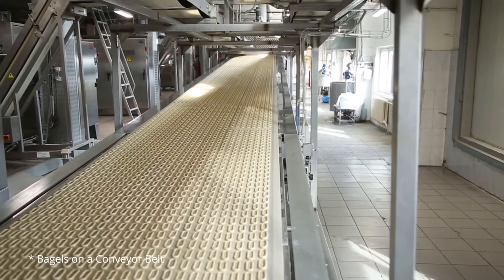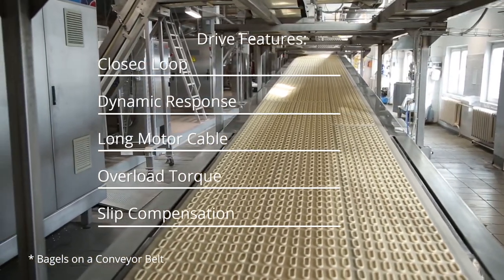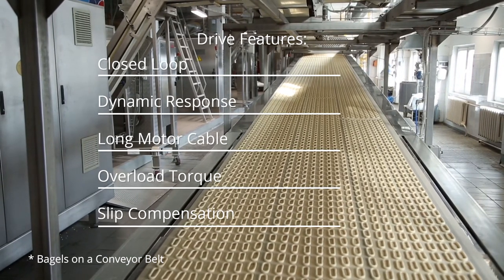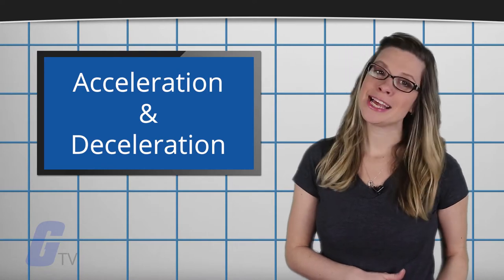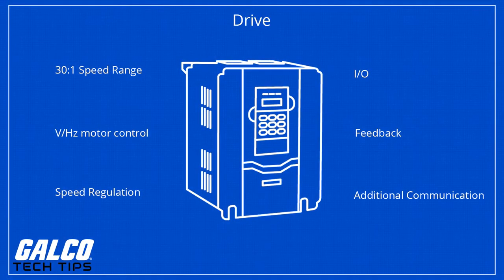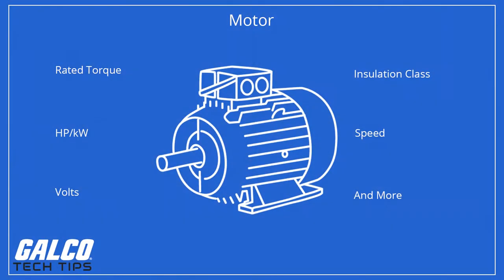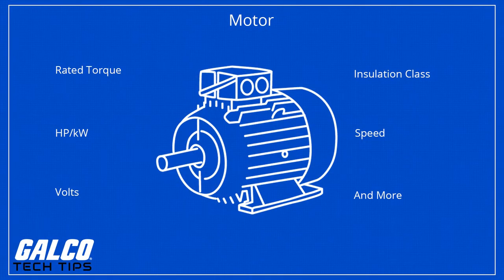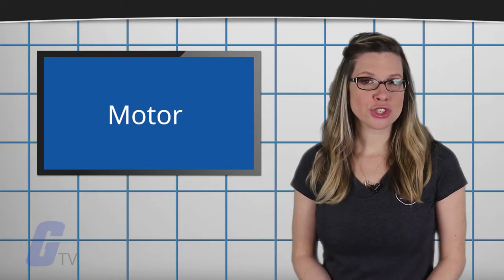How to select a Drive for a Belt Conveyor - A Galco TV Tech Tip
When choosing the appropriate drive to run a belt conveyor, there are some key characteristics to keep in mind. For ideal belt loop operation, you will likely want your drive to feature closed loop, dynamic response, long motor cable length, overload torque, and slip compensation. Other features such as long acceleration and deceleration may also be necessary depending on your particular application. Your drive should have a 30:1 speed range, V/Hz motor control type, and speed regulation. I/O, feedback, and additional communication features should also be considered as necessary.